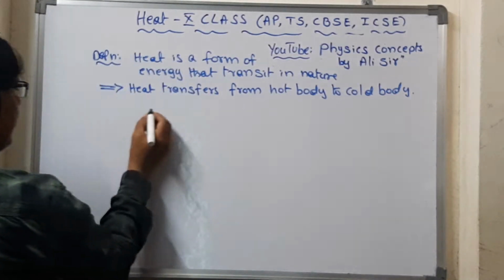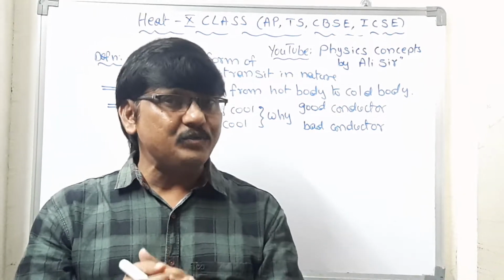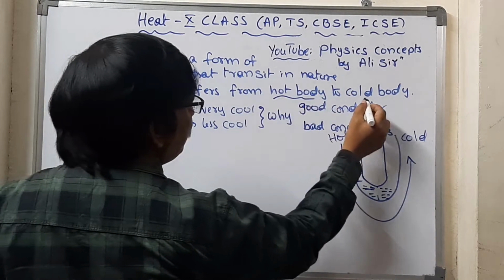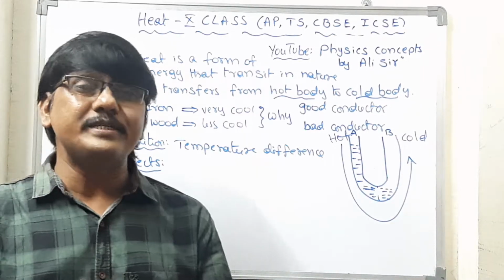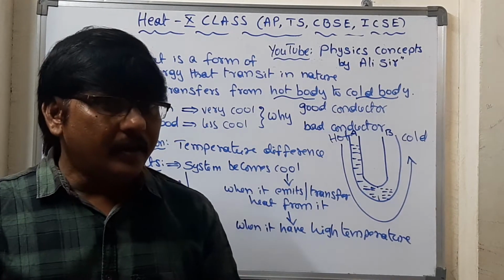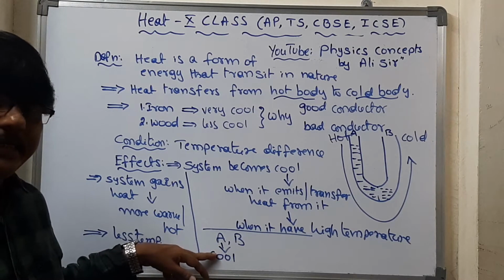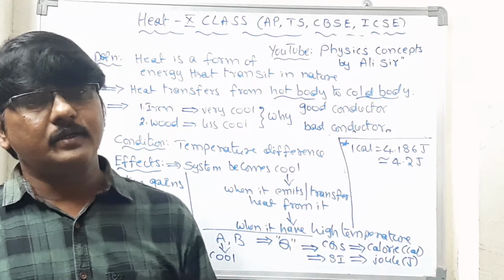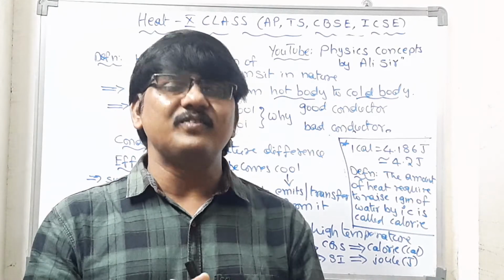10th Class PS Heat Part I AP, TS, CBSE & ICSE BOARDS || Physics Concepts by Ali Sir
This session provides the information about
Heat lesson from 10th std PS.
1. heat defination
2. transfer of heat
3. effects if heat and
4.  units of heat